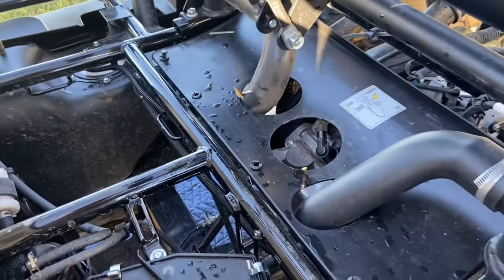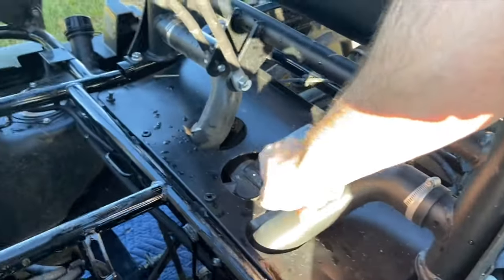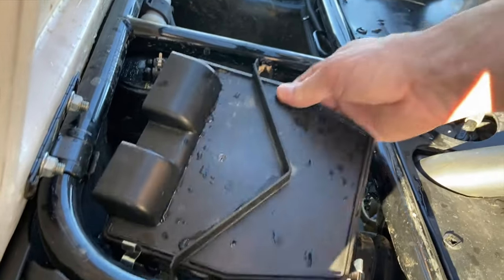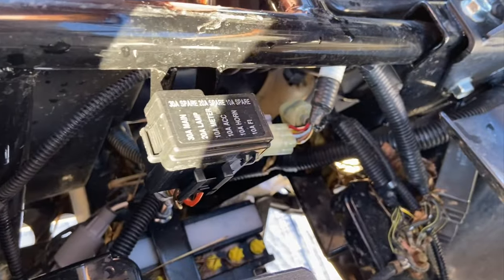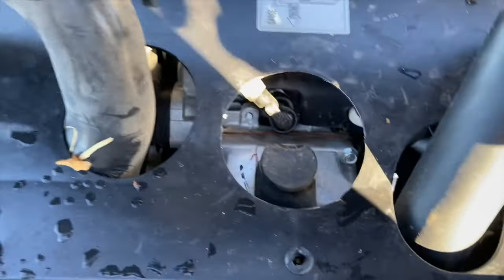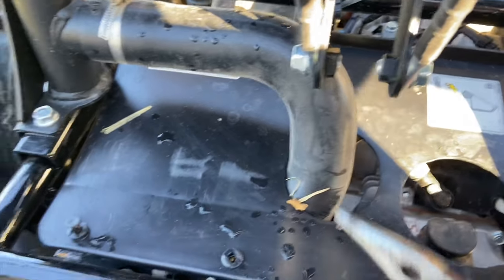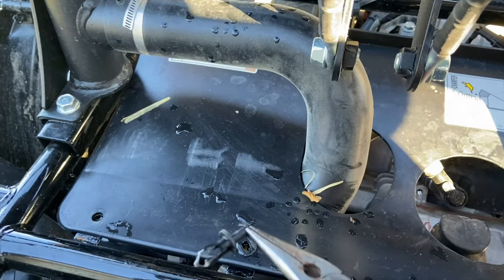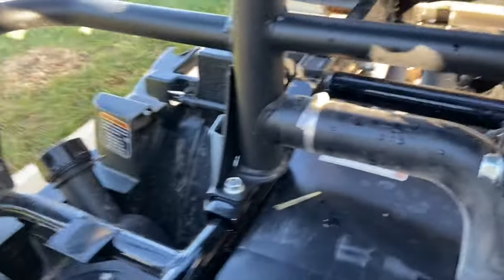How to change the oil in a Kawasaki Mule SX (Step by Step)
How to change the oil (step by step)- Kawasaki Mule SX